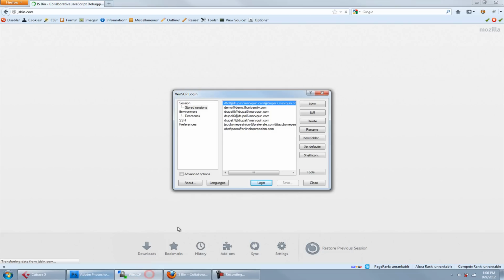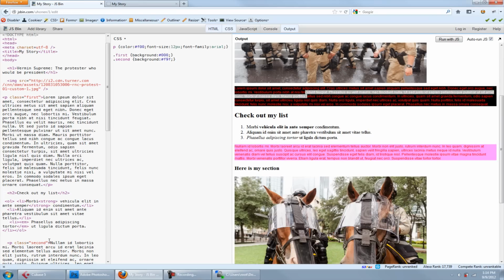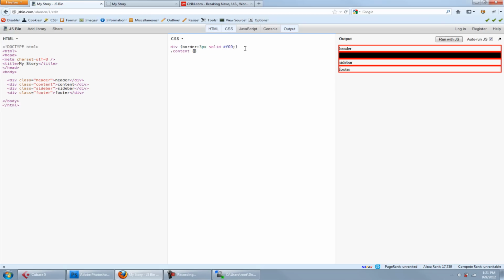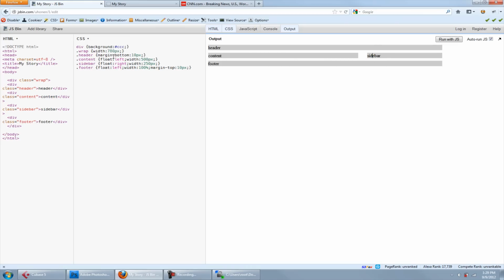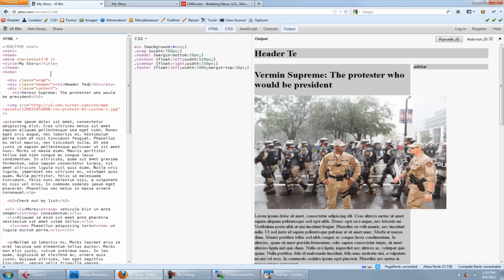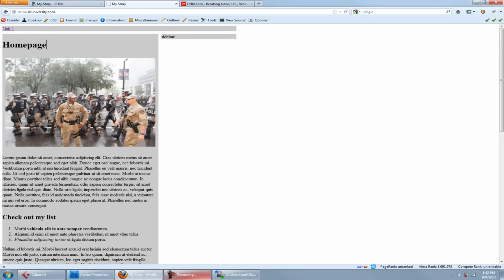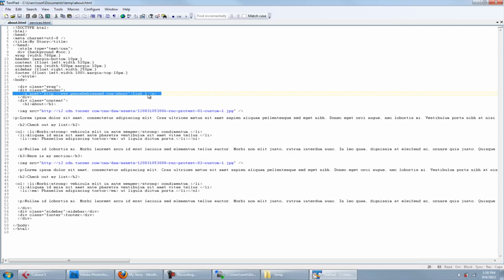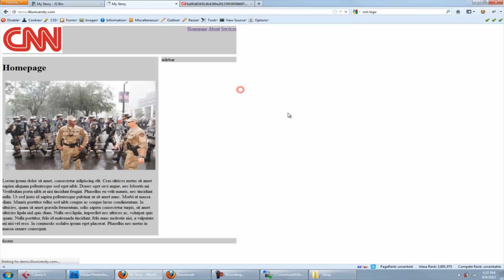Full Web Design Course - Lesson 3: Beginner CSS & Layout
In this tutorial we cover how to format a page with CSS